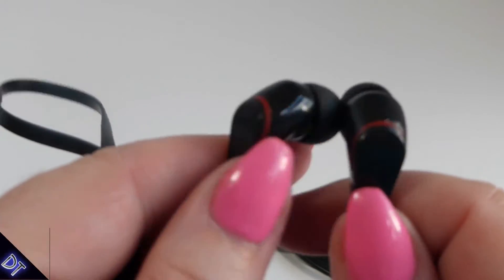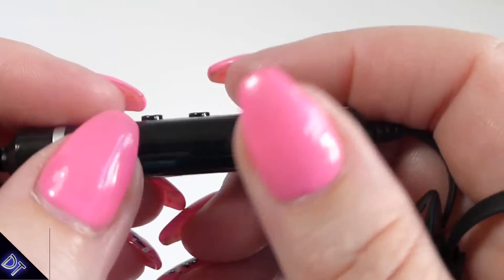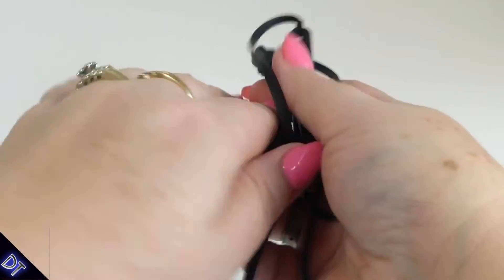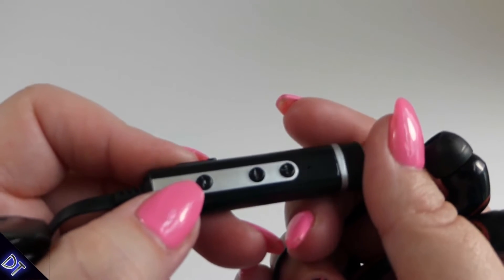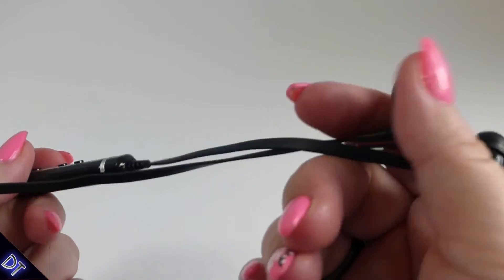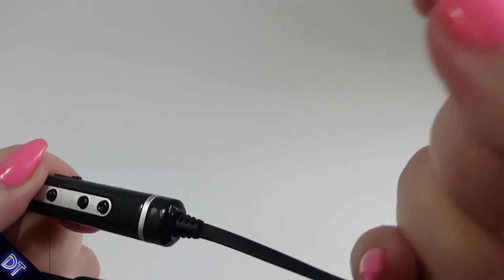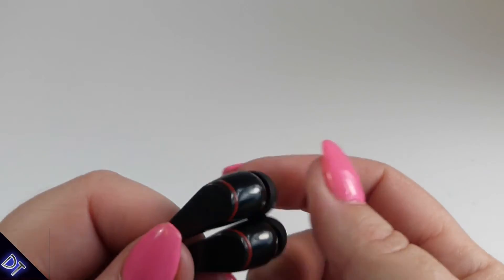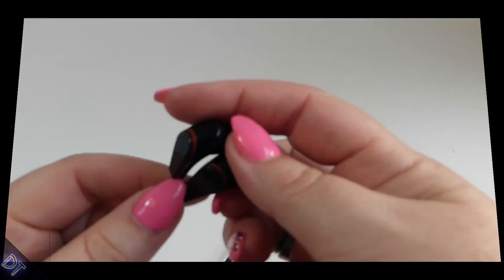BestFire® X7 Wireless Bluetooth Headphones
♥♥♥Was this review helpful in your decision to purchase this item? Please let Amazon know at the end of my review